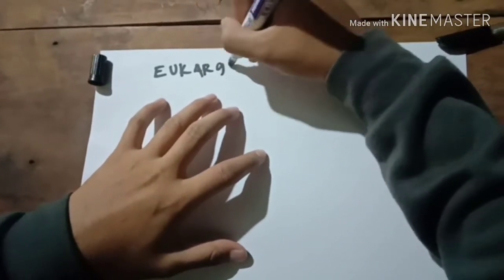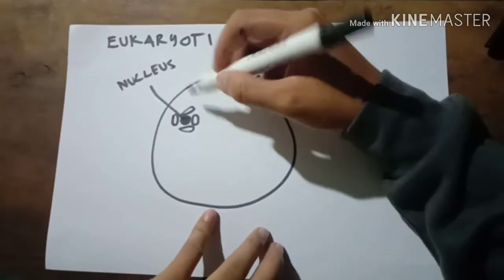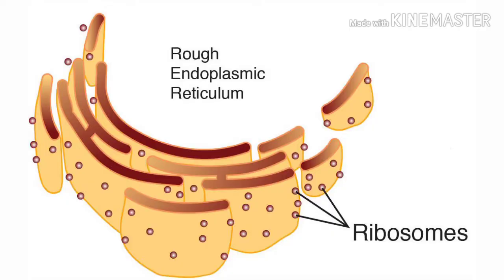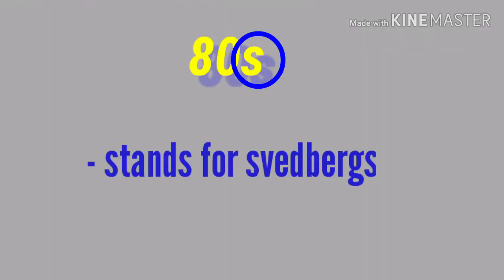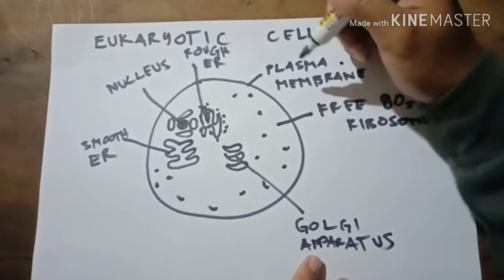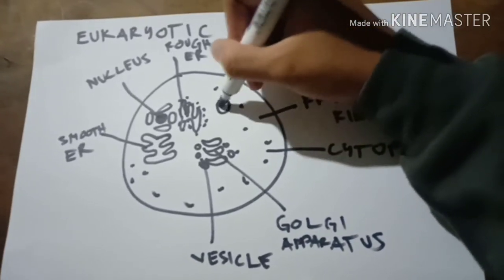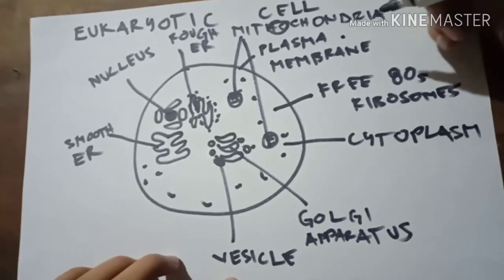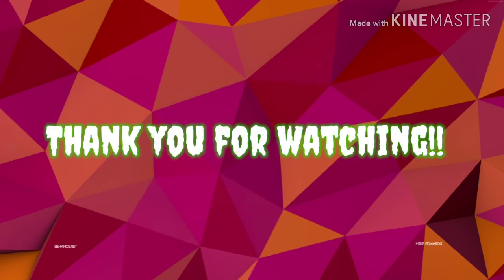Eukaryotic Cell Structure by Harold Balaga